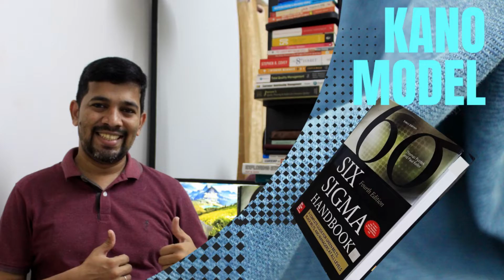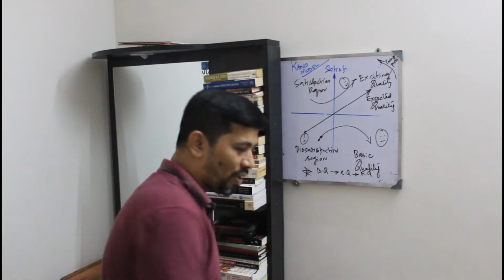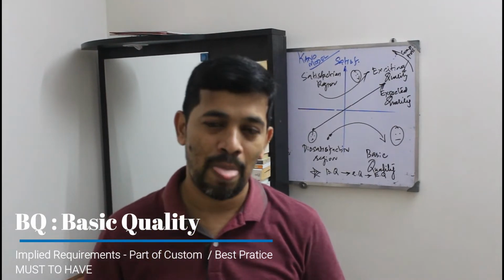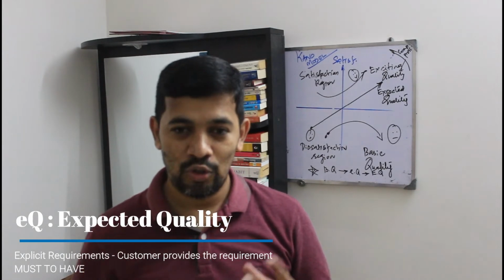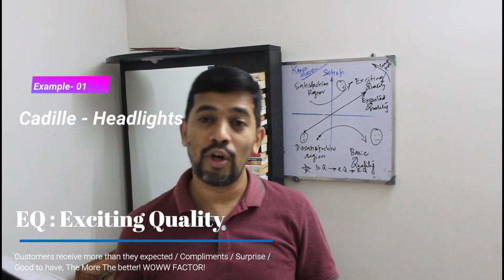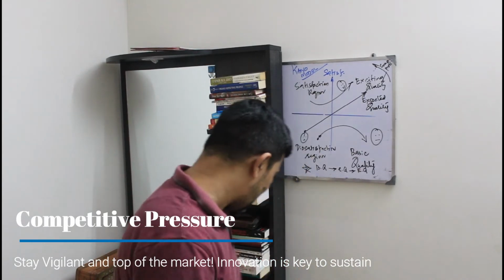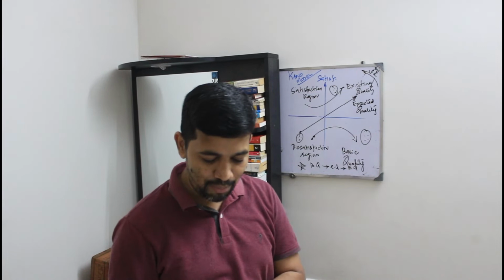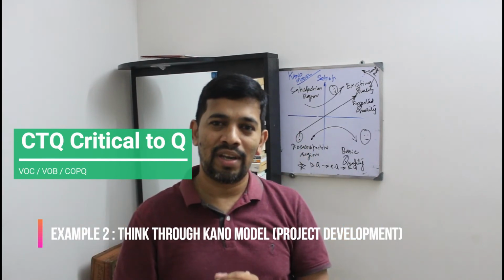Kano model with 4 example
Six sigma Handbook 4th Edition. Page Number 90 Explains on Kano

Enterprise Quality | Juran's Quality Planning and Analysis for Enterprise Quality| Small q Vs Big Q

If you would like to checkout more on Lean Six Sigma & Motivational stories, Please visit to this playlist